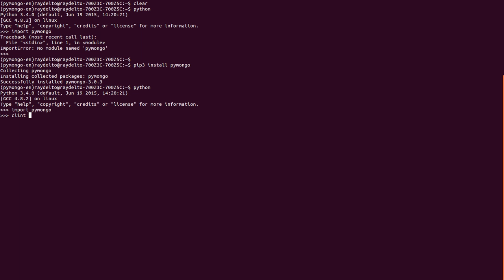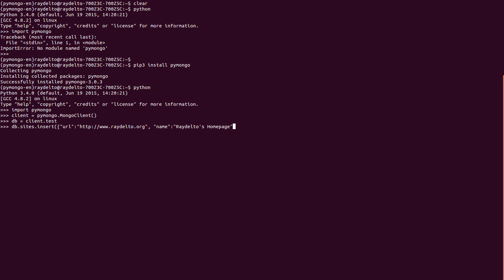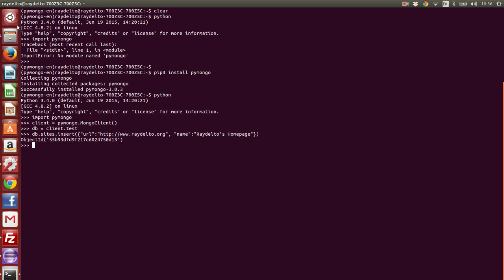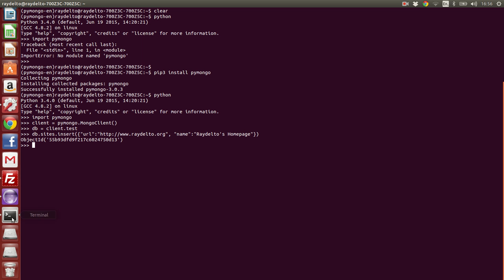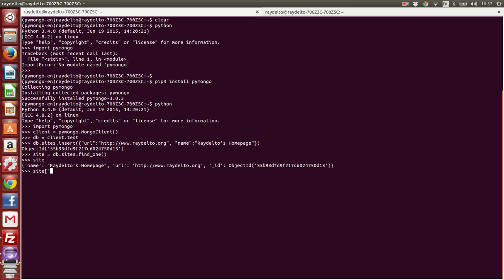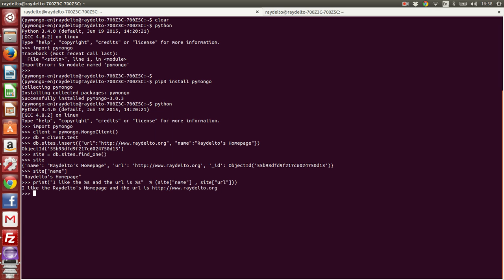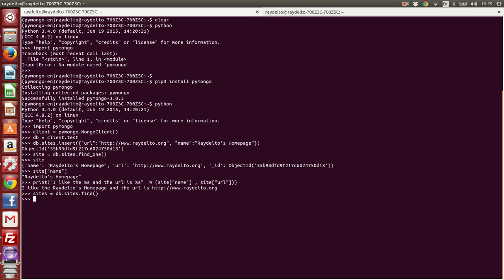How-to connect to MongoDB from within Python 3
Really simple step by step guide to connect to MongoDB using Python 3